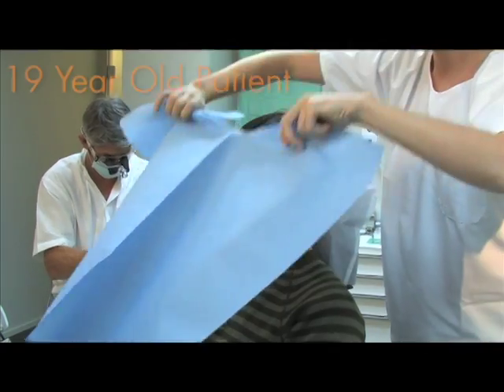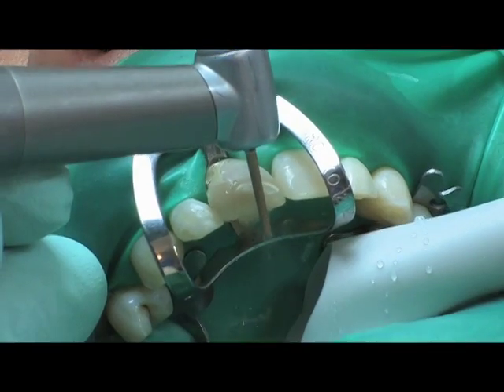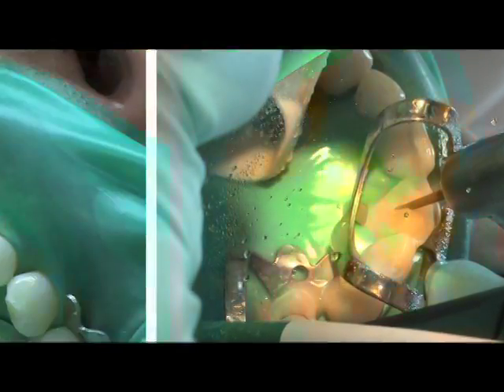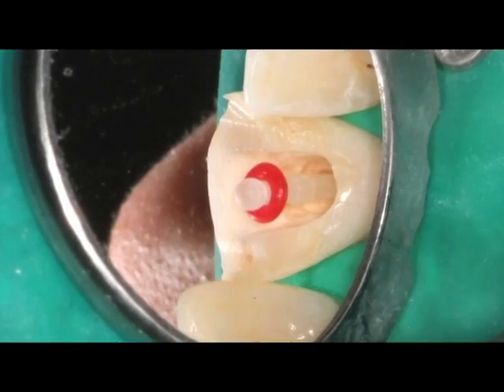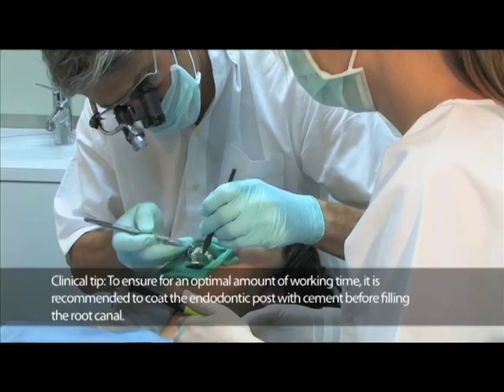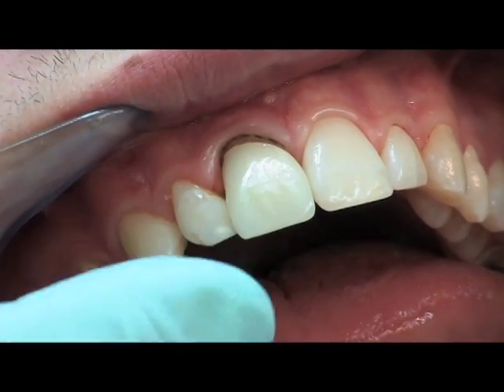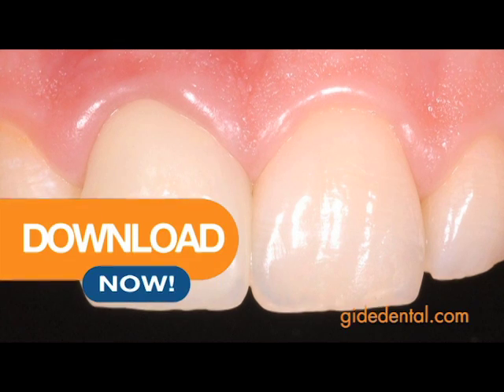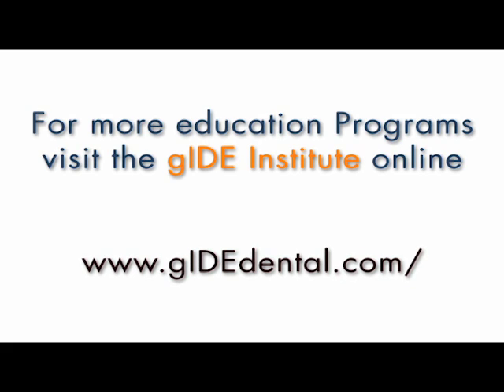CV-40 New Single-Resin Treatment Modality For a Direct Post and Core Build-up PREVIEW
According to standard practice today, 3 to 4 different materials, which are often from different manufacturers, are required for bonding to dentin and enamel, fabricating composite core build ups, and adhesive cementation. Therefore, it would be desirable to have one integrated system available.

Coltene/Whaledent has recently developed a dual-cured composite material, the ParaPost ParaCore Automix system, which can be used as a cement as well as a core build up material. ColtÃ¨ne/Whaledent describes this time-saving application as the 'Monoblock Technique'. This technique is particularly suitable whenever light-transmitting, metal-free root canal posts are used with endodontically-treated teeth that will be fitted with a crown.

The present DVD shows step-by-step how this new single resin treatment modality can be used to save time for direct post-and-core procedures.